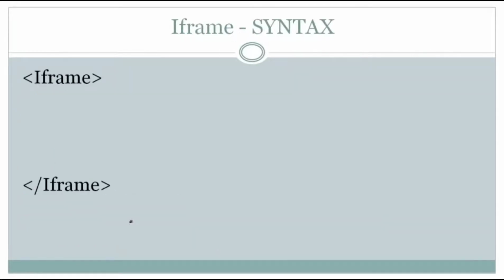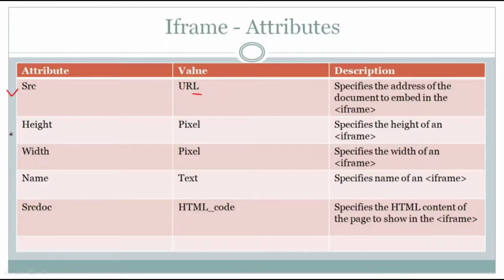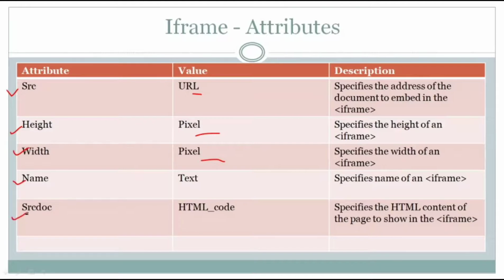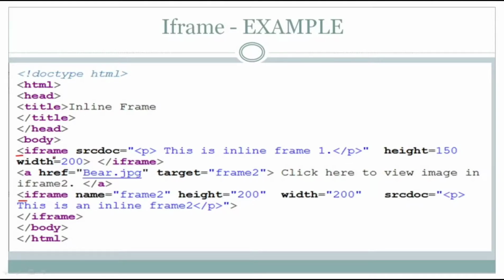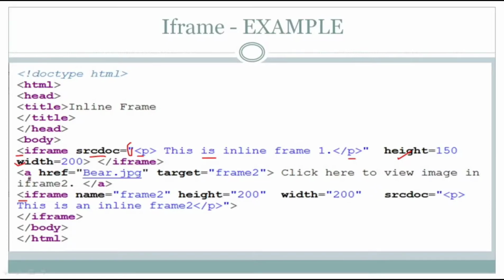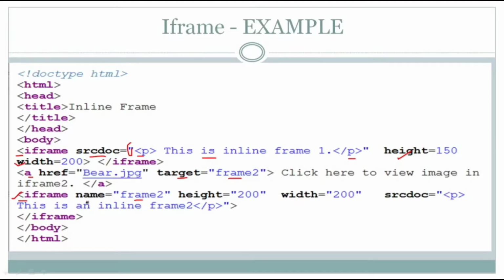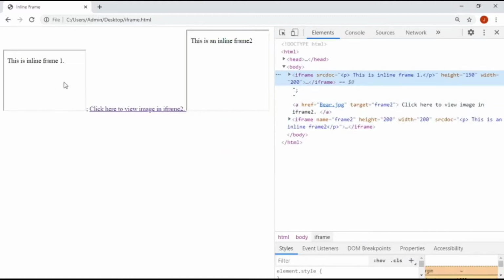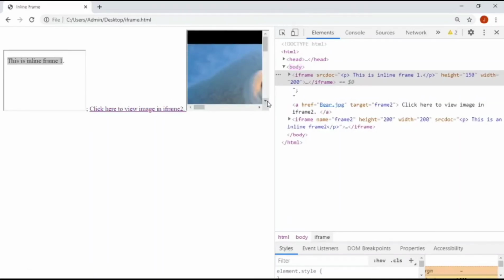ADVANCED WEB DESIGNING-INLINE FRAME-IT 12TH•||CODING